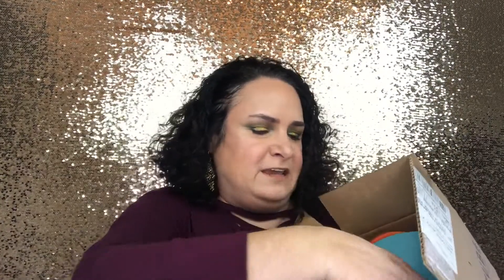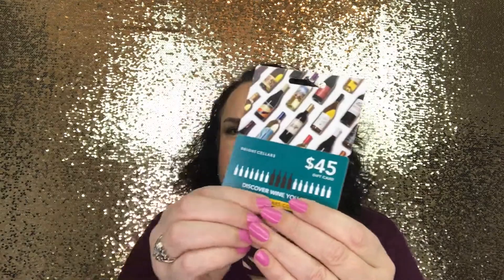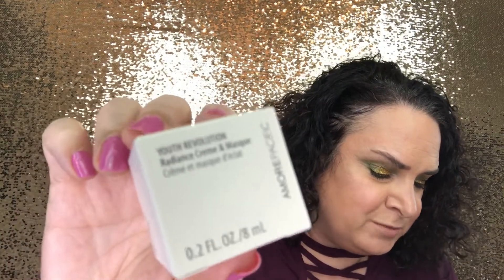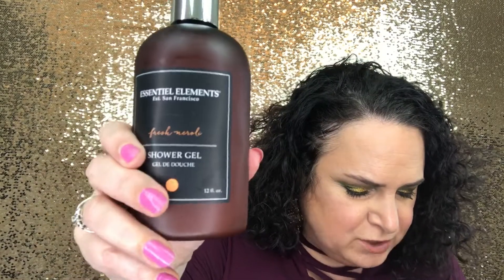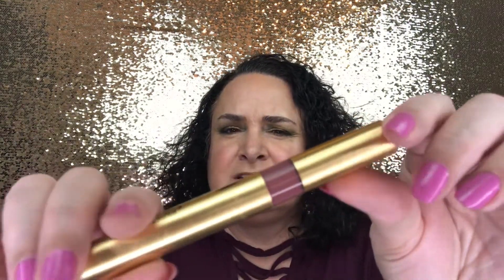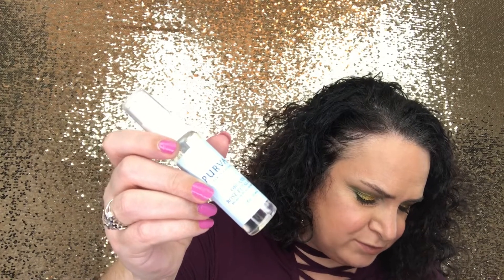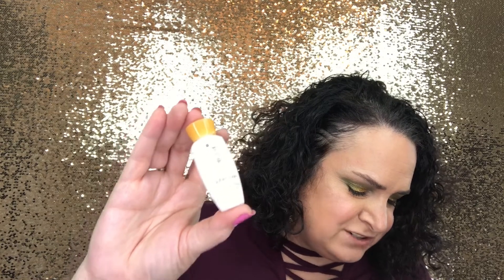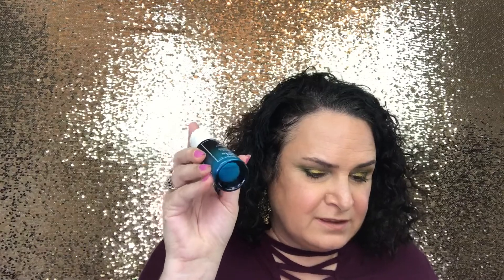TestTube Beauty Box over $200 in Products / March 2019 Unboxing and Review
Today’s video is on the March 2019 Test Tube Beauty Box.  As always I will give you my honest review of the products.

If you like this video hit the like button and it would really mean a lot to me if you subscribed to my channel and hit the notification bell so that way you can be notified of my next video.

If you are new to Test Tube Beauty it is a subscription beauty box that ships every other month.  You will receive 8 or more beauty products delivered worth over $150 for $29.95 plus shipping and handling.

March 2019 Box valued at $205.50
6 Full and 3 Deluxe Sized Samples
Sunday Riley, A+ High-Dose Retinoid Serum, Retail Price $85.00
Amorepacific, Youth Revolution Radiance Creme and Masque, Full Size Retail Price $200
Purvari , Organic Rose Petal Mist, Retail Price $18.00
Sulwhasoo, Essential Balancing Emulsion Ex, Full Size Retail Price $63.00
Essentiel Elements, Fresh Neroli Shower Gel , Retail Price $29.00
Raeka Beauty, Turmeric Cucumber Peel Off Mask, Retail Price $29.50
Miracle Fruit Oil, Miracle Fruit Seed Oil Treatment, Full Size Retail Price $50.00
VMW Hypoallergenics, Grandma Minnie’s Boo-Boo Balm, Retail Price $17.00
Grande Cosmetics, Hydrating Lip Plumper, Shade - Sugar Plum, Retail Price $27.00

Thank you guys so much for watching I hope that you have a beautiful day.